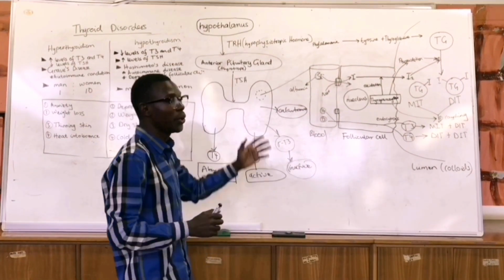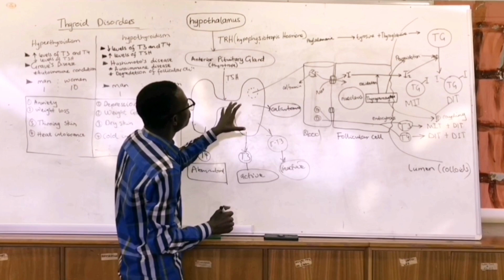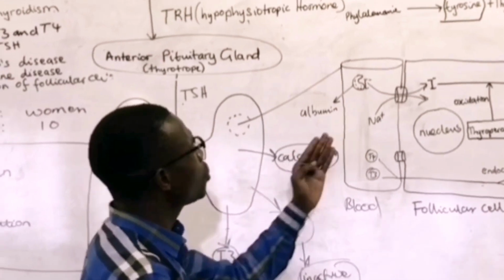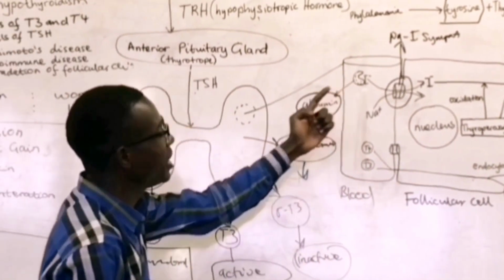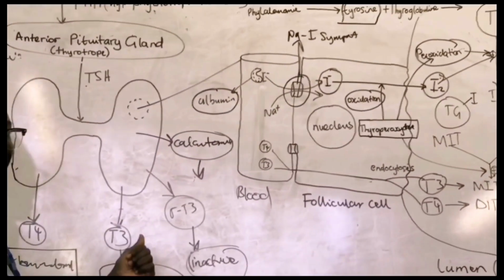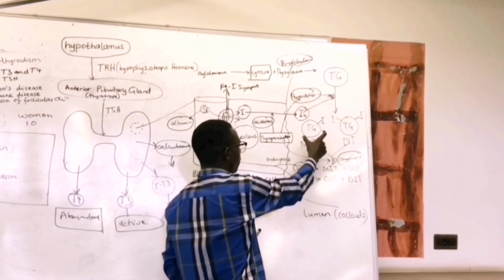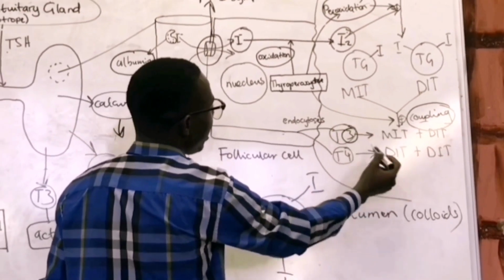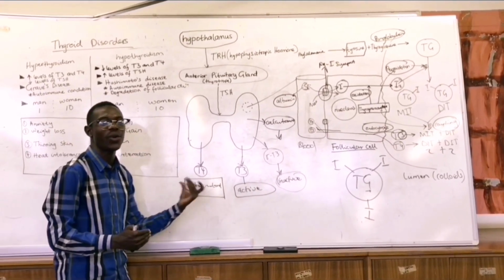The thyroid hormones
In this video we will learn about the thyroid hormones.
Thyroid hormones are hormones produced by the thyroid gland, which is located in the neck. The two thyroid hormones are thyroxine (T4) and triiodothyronine (T3); with T3 having the more active role in metabolic activities. This is part one of thyroid hormone where we talk about their formation.